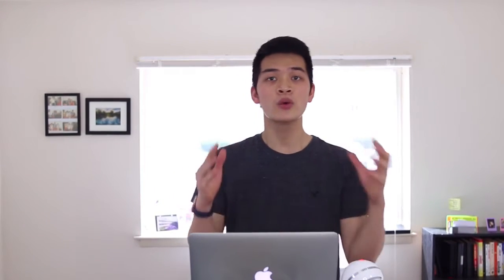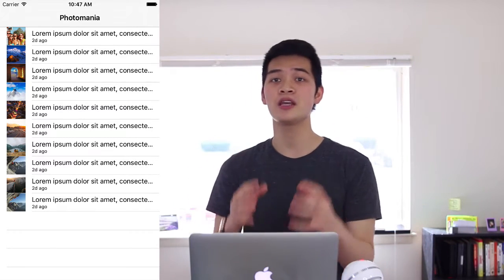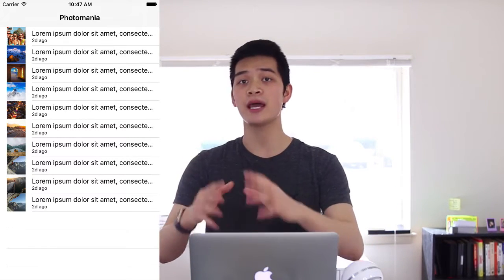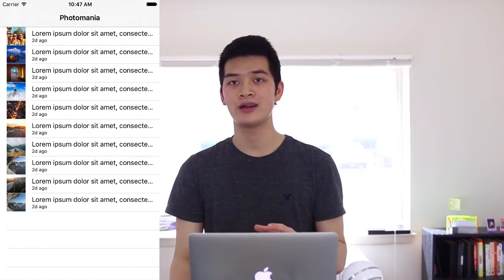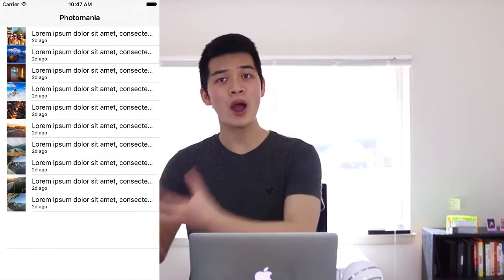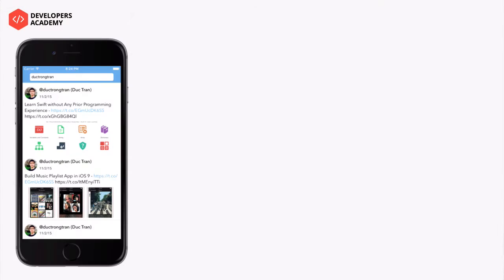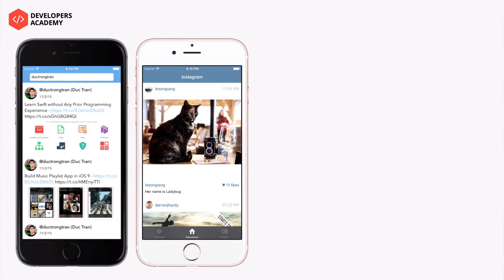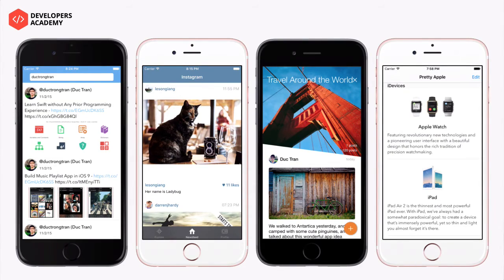Part 5: UITableView and UITableViewController Swift Tutorial with Xcode | Episode 47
Have you ever used apps like Facebook, Instagram, or Snapchat and wondered how you can build some apps like that?

If you noticed, these apps all display data in table format whether it is posts, friends, followers, or photos.

UITableView, UITableViewController and UITableViewCell are all we talk about in this free 4-part iOS course for you!

*** FREE TRAININGS IN IOS DEVELOPMENT ***